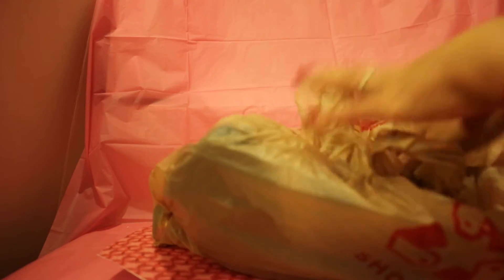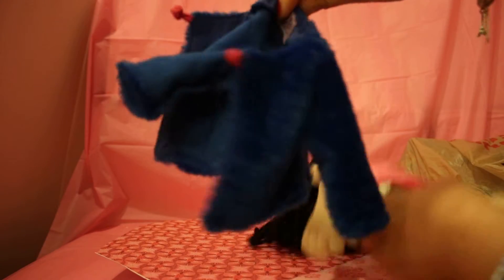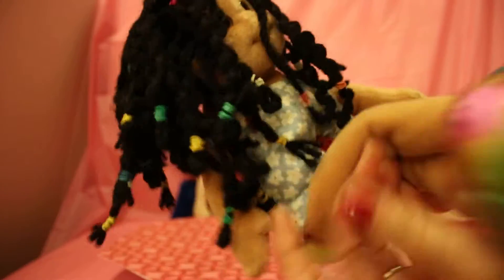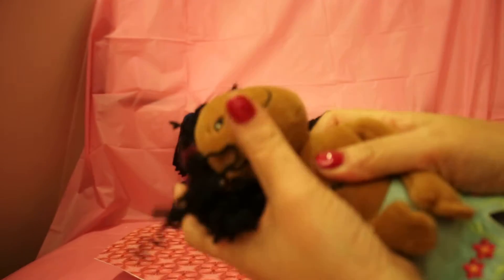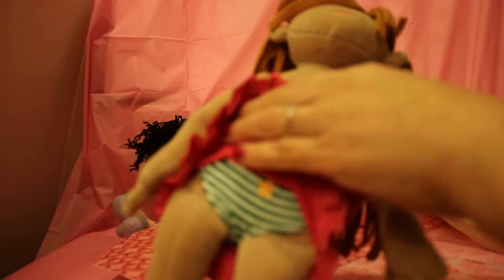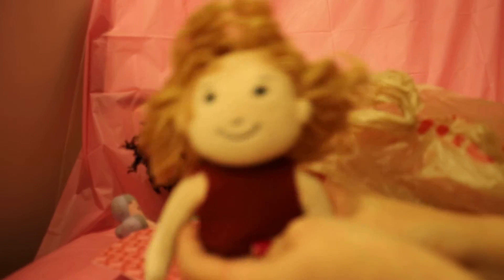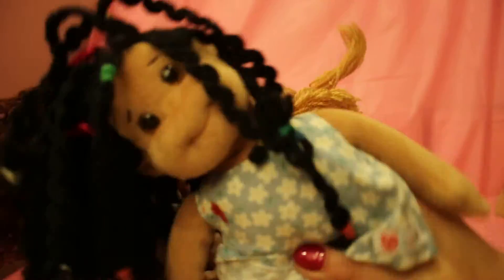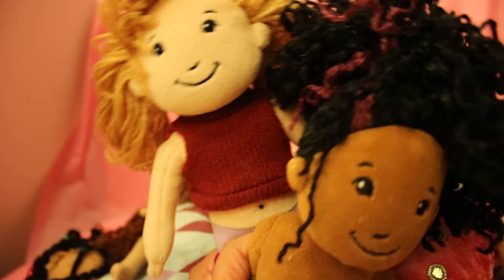LILLY DOLLS - GROOVEY GIRLS RESCUED FROM A GOODWILL STORE - #199